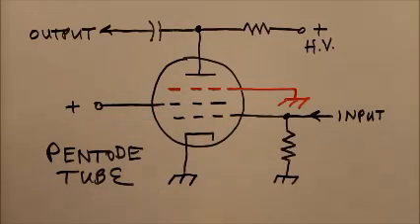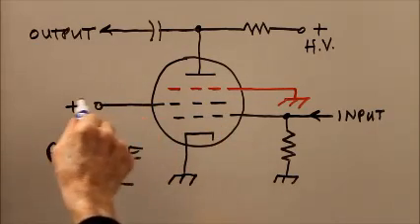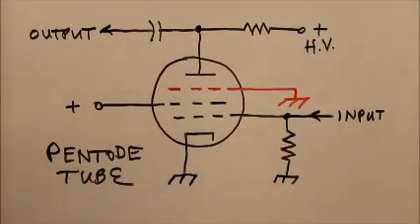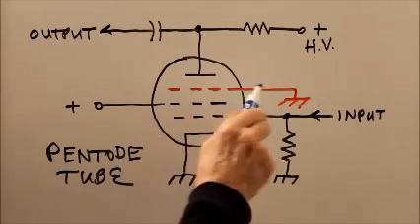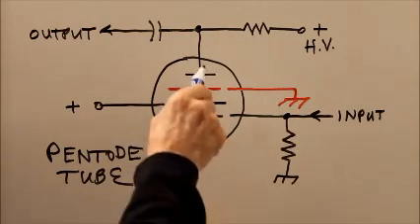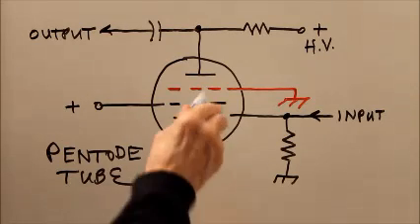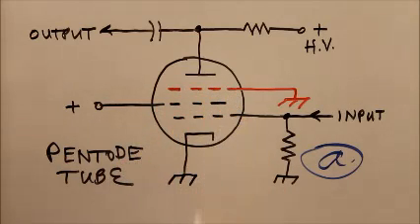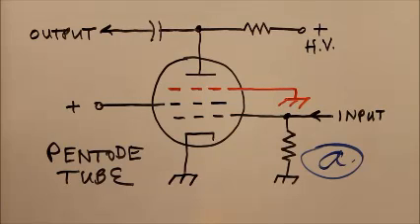Teach Yourself EE Exam Q 53